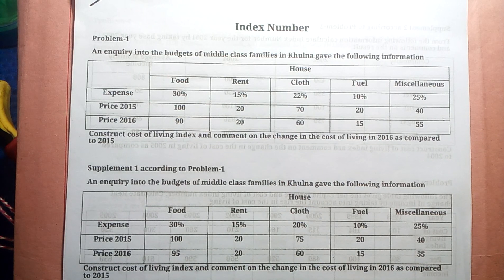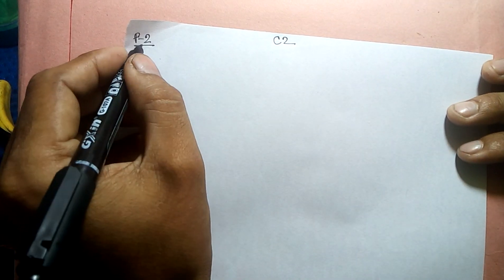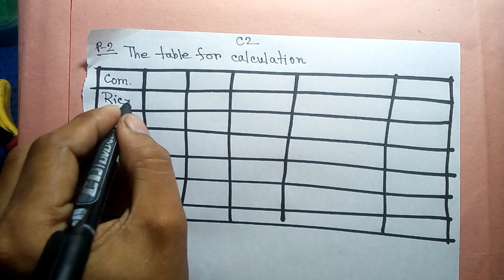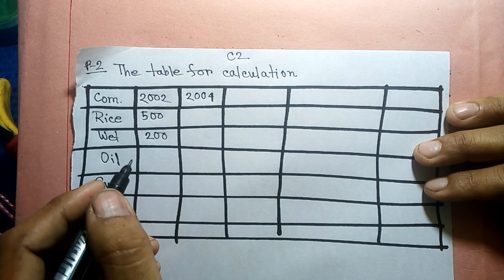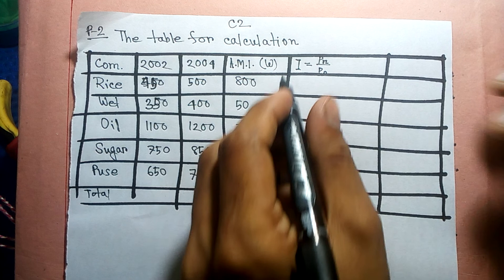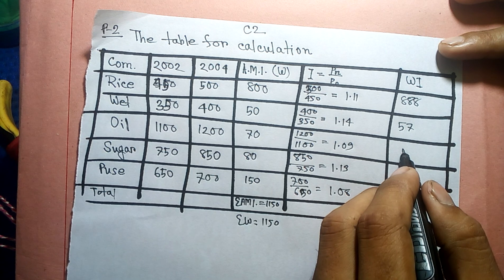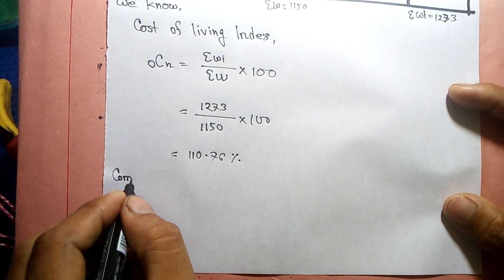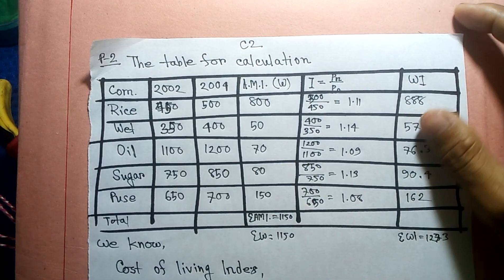Index Number Business Statistics Class 2